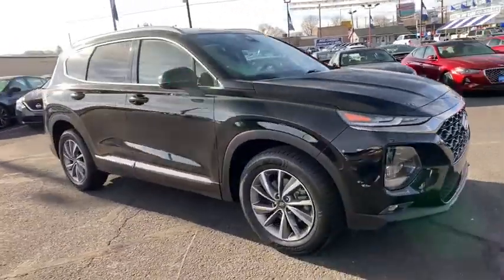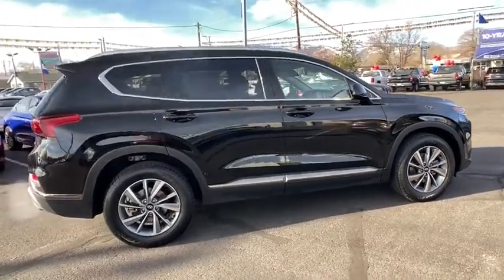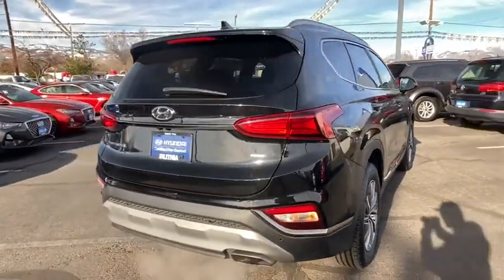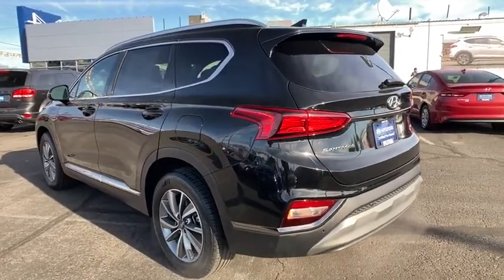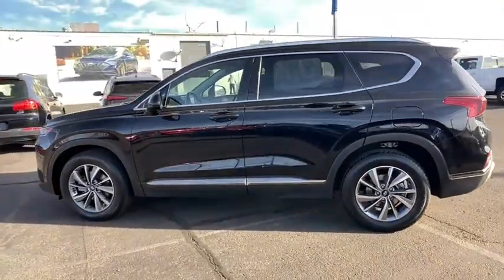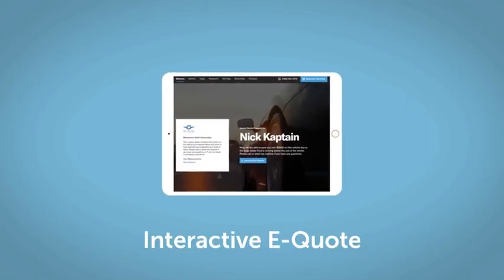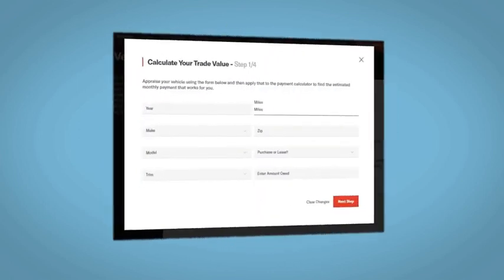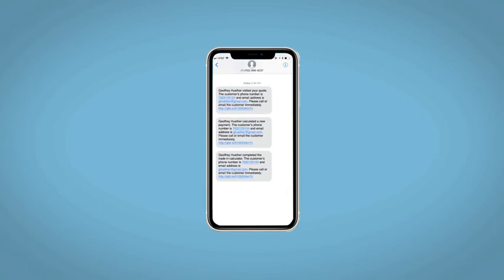2019 Hyundai Santa_Fe Reno, Carson City, Northern Nevada, Sacramento, Roseville, NV KH089532A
TWILIGHT BLACK Used 2019 Hyundai Santa_Fe available in Reno, Nevada at Lithia Hyundai of Reno. Servicing the Carson City, Northern Nevada, Sacramento, Roseville, NV area
2019 Hyundai Santa_Fe SEL Plus 2.4L Auto AWD - Stock#: KH089532A - VIN#: 5NMS3CAD6KH089532

FUEL EFFICIENT 27 MPG Hwy/21 MPG City! CARFAX 1-Owner ONLY 19325 Miles! Heated Seats Onboard Communications System iPod/MP3 Input Remote Engine Start Lane Keeping Assist Dual Zone A/C Satellite Radio All Wheel Drive CLICK ME! KEY FEATURES INCLUDE: All Wheel Drive Power Liftgate Heated Driver Seat Back-Up Camera Premium Sound System Satellite Radio iPod/MP3 Input Onboard Communications System Aluminum Wheels Remote Engine Start Dual Zone A/C Lane Keeping Assist Smart Device Integration Apple CarPlay Blind Spot Monitor Rear Spoiler MP3 Player Remote Trunk Release Privacy Glass Keyless Entry. OPTION PACKAGES: OPTION GROUP 01 standard equipment. Hyundai SEL Plus with TWILIGHT BLACK exterior and GRAY interior features a 4 Cylinder Engine with 185 HP at 6000 RPM*. EXPERTS ARE SAYING: The interior is quiet with a distinct absence of road or wind noise. The front seats have a good mix of soft cushioning and firmer lateral support that help you stay refreshed on long stints. -Edmunds.com. Great Gas Mileage: 27 MPG Hwy. BUY FROM AN AWARD WINNING DEALER: Lithia Hyundai of Reno sells new Hyundais certified pre-owned Hyundais and used cars trucks and SUVs! We have excellent finance options as low as 0% on select models in addition to all avilable Hyundai incentives and rebates! We also specialize in second chance financing! We are located in Northern Nevada at 2620 Kietzke Ln. Our hours are Monday-Saturday 8: 30am - 8pm and Sundays 10am - 6pm. 100% customer satifaction is our priority! Price does not include $449 Dealer doc fee taxes and license fees. Price contains all applicable dealer incentives and non-limited factory rebates. You may qualify for additional rebates; see dealer for details.